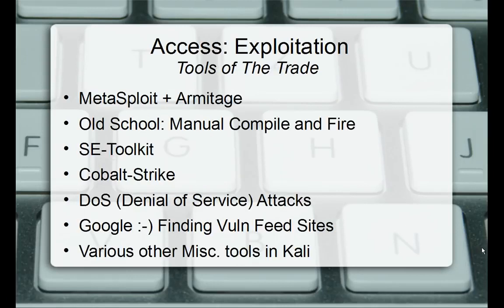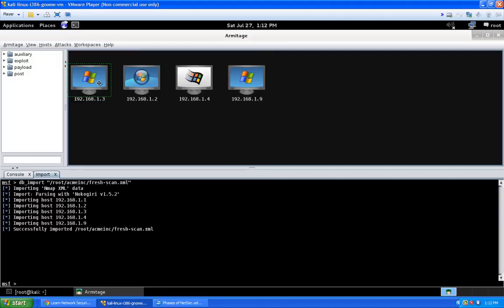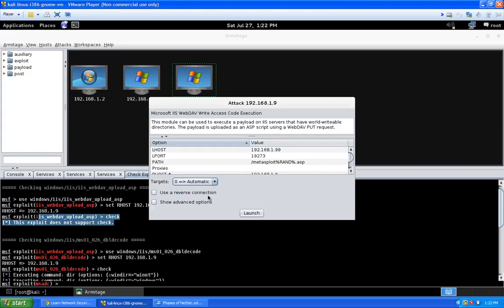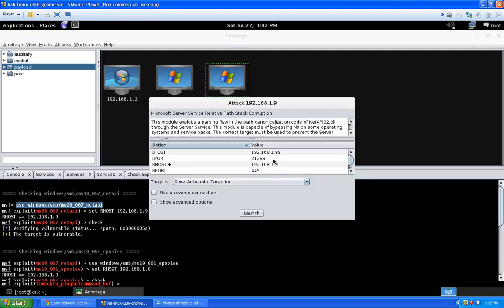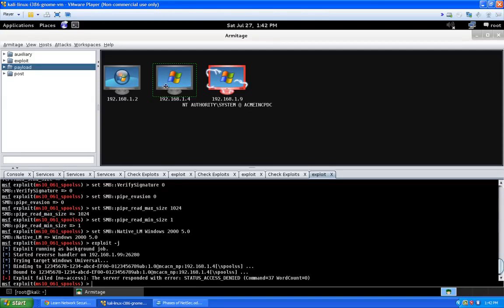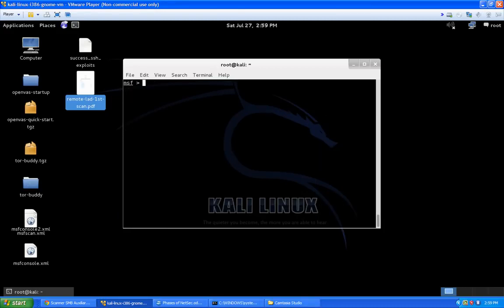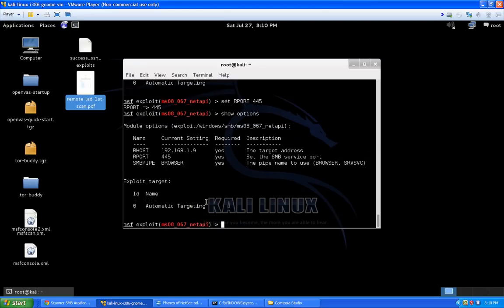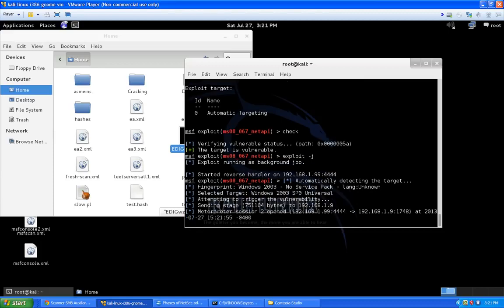How to Penetration Testing and Exploiting with Metasploit Armitage msfconsole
In this Video we show you how to exploit machines with Metasploit, Armitage, and msfconsole.